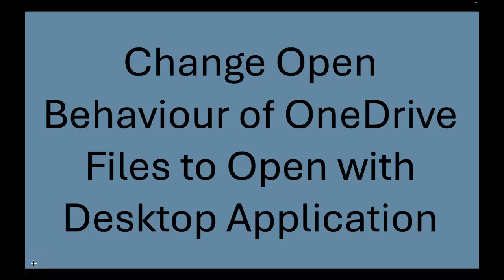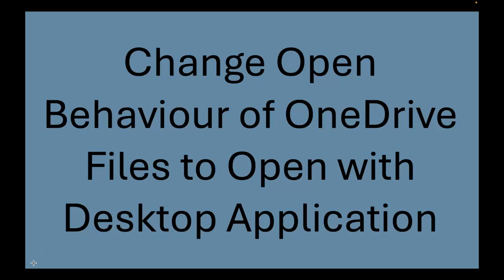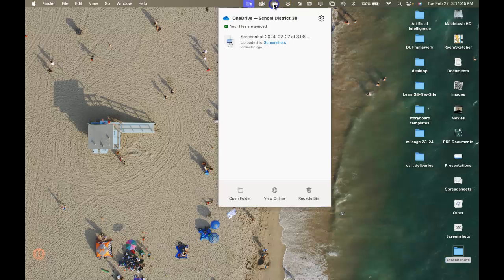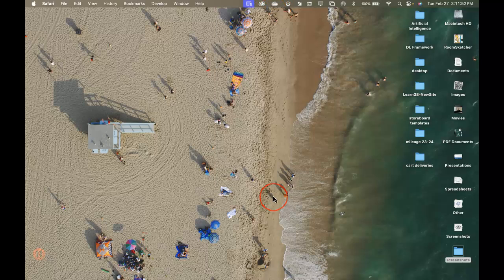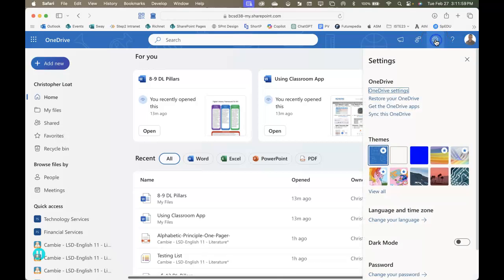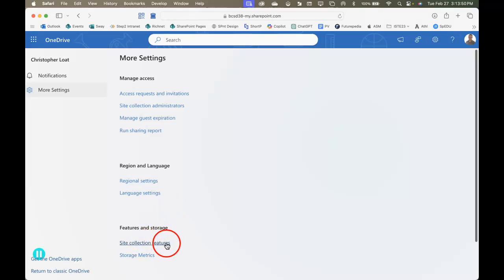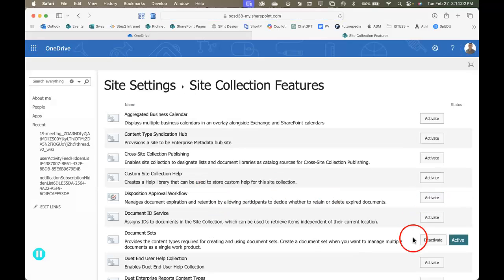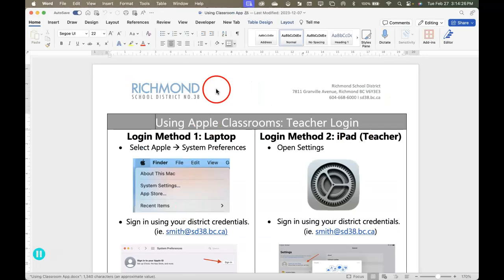Change Default Setting to Open OneDrive Docs in Desktop App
Users can change the default setting to always open OneDrive documents in the desktop app on their computer. Since the online versions of the apps (esp. Word) are not great and most people prefer the desktop version of the app, this change to the default settings is good one.